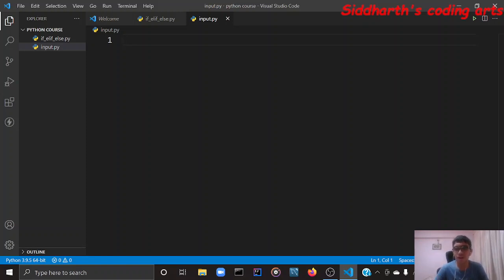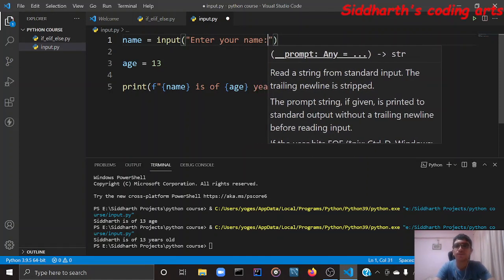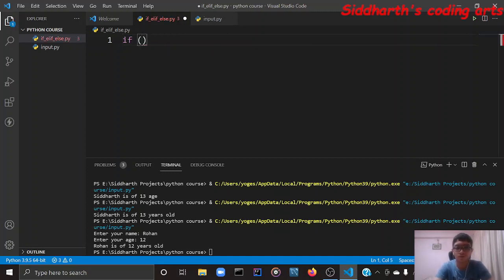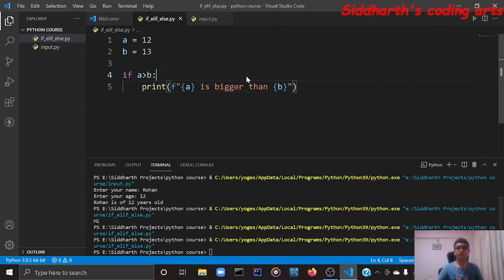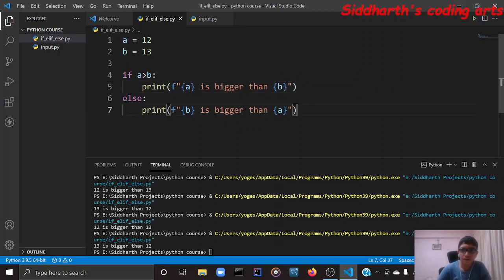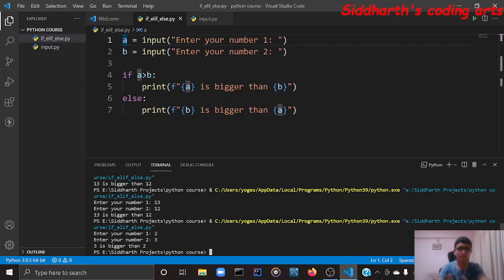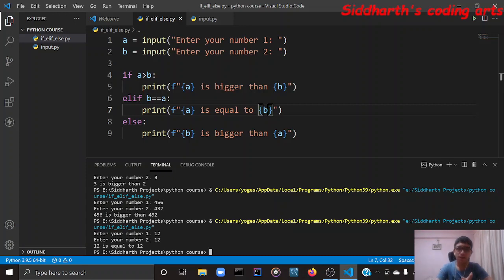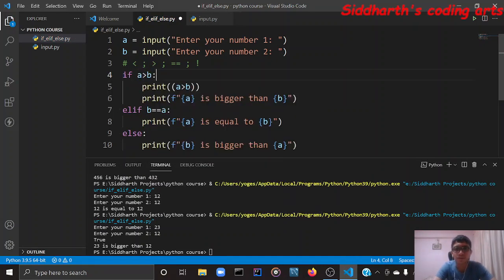input and if, else, elif in python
in this video i taught you if, elif, else and some input